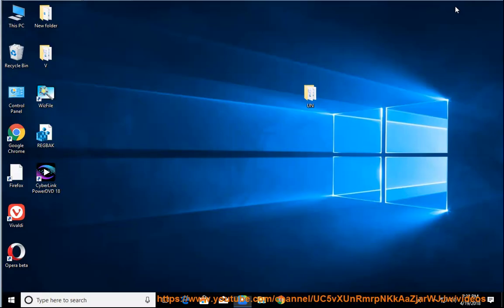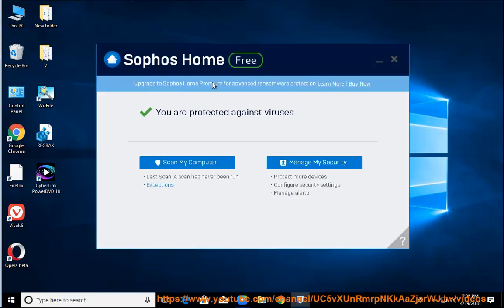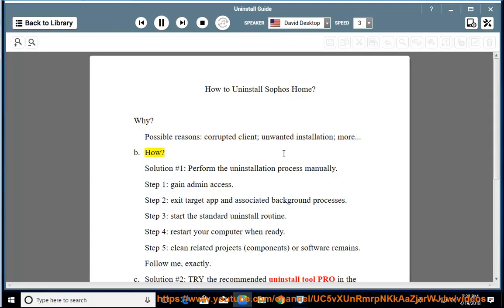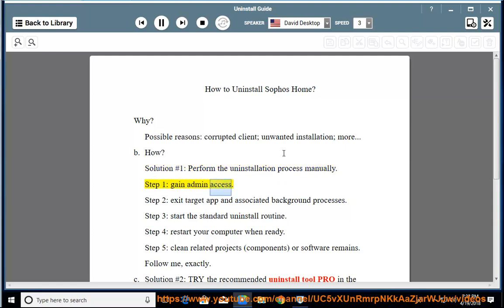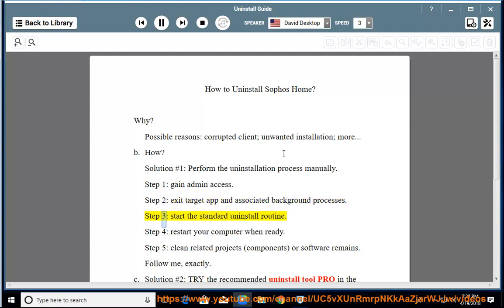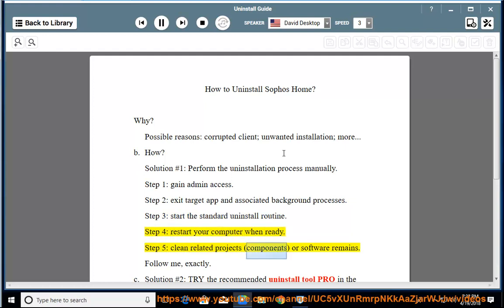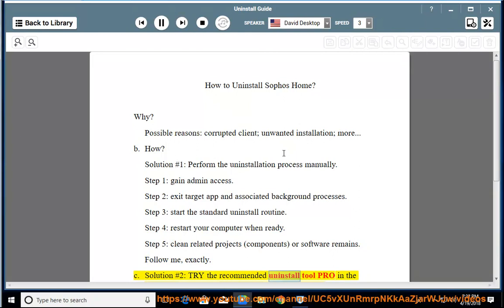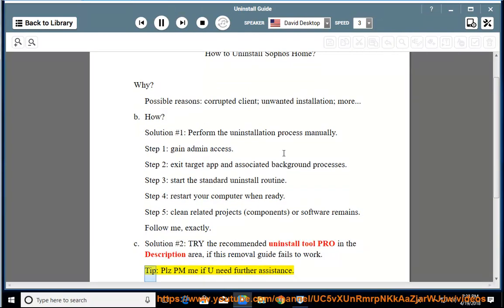Uninstall Sophos Home on Windows 10 Fall Creators Update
This vid explains how to Uninstall Sophos Home manually. Plz use this uninstaller tool PRO@ if you are having trouble doing so.

If you can't remove the Mac version of Sophos Home yourself, you can try the following app remover Pro@ instead.

Read for details. Learn more?